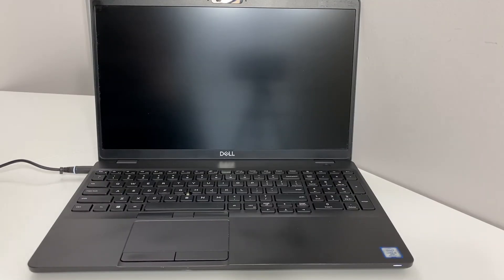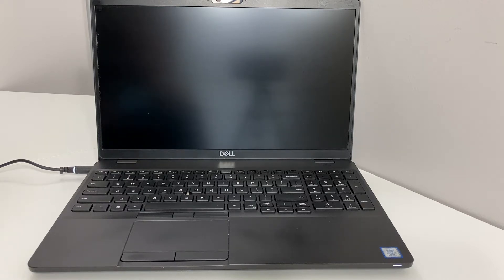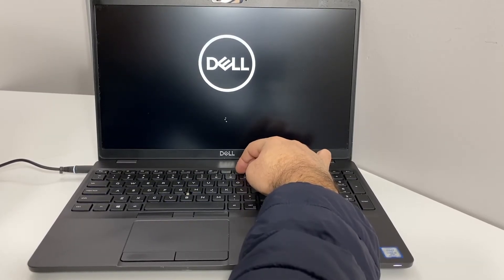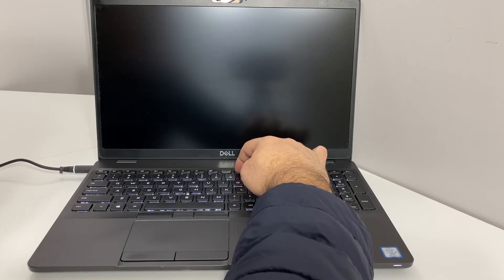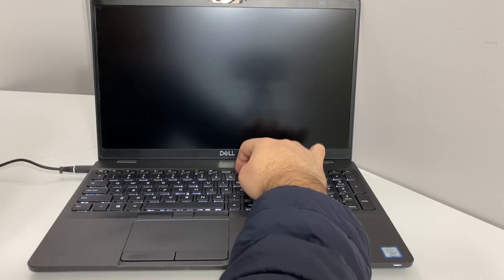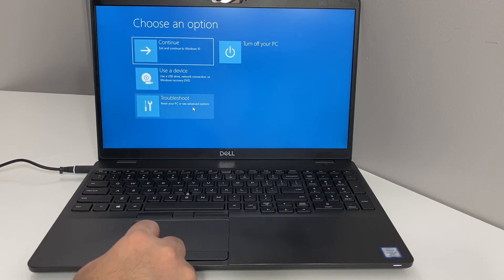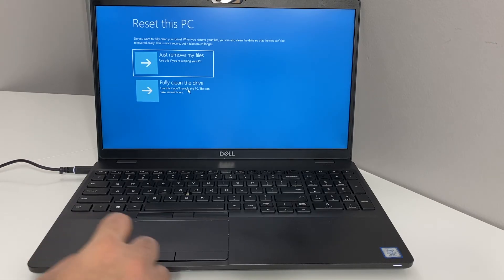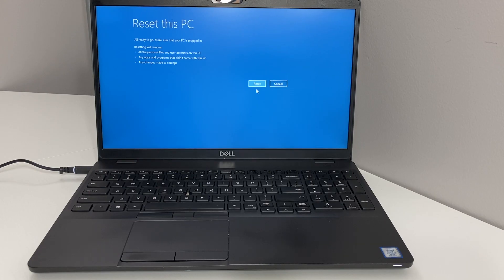Format Dell Latitude 5500 | How Reset Dell Latitude 5500 | NexTutorial